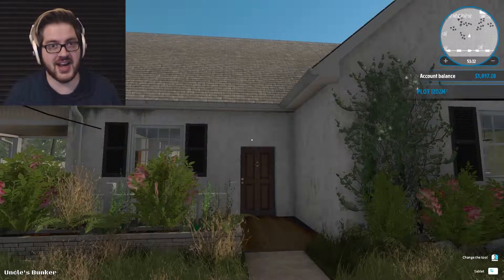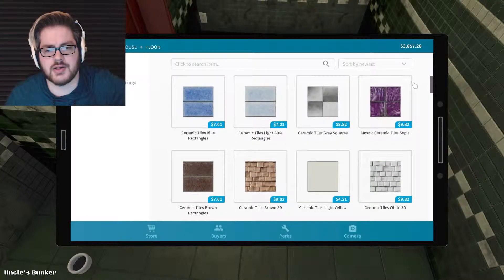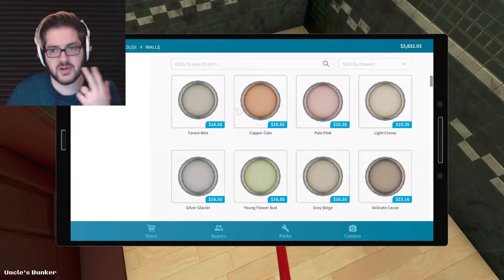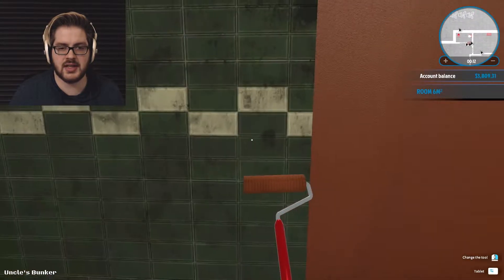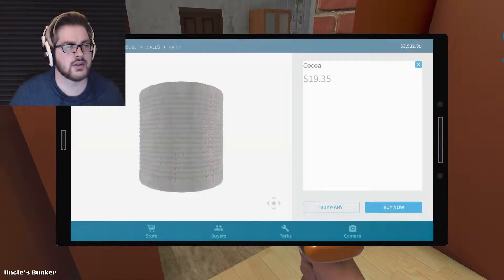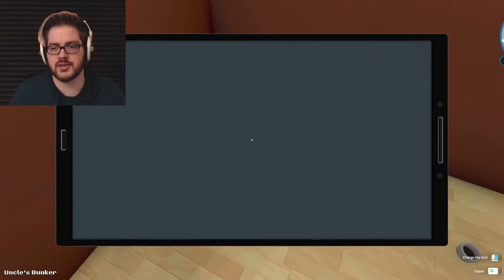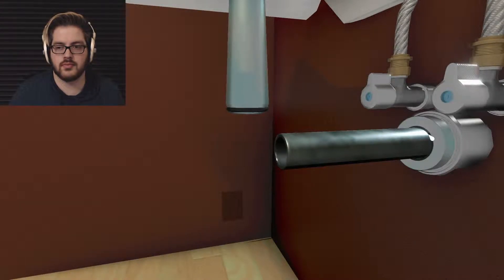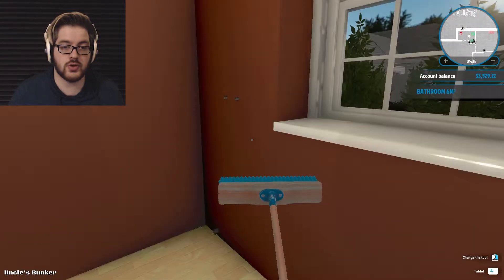BATHROOM OF THE GODS | House Flipper - Part 12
This, this is art. Started out kind of shaky, but I think we pulled it off by the end!